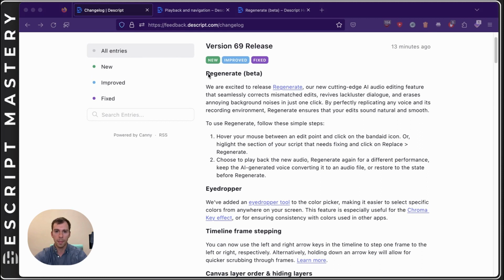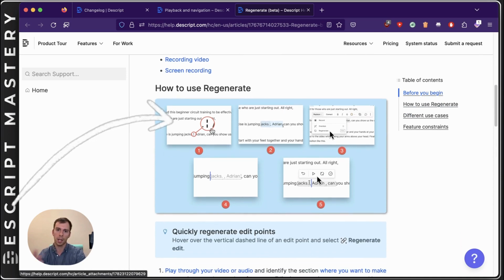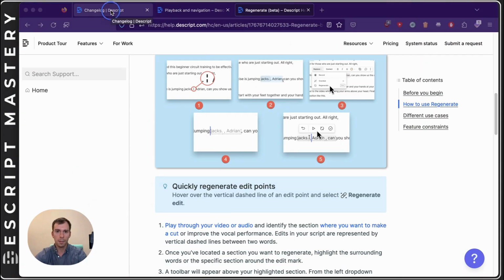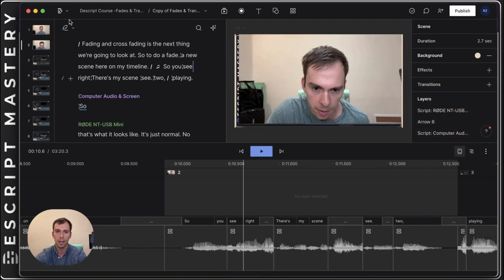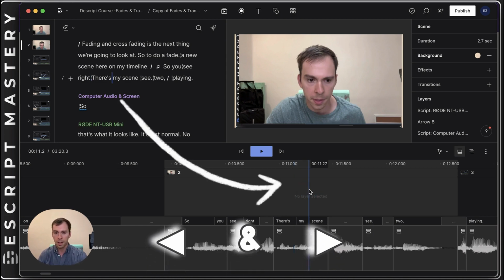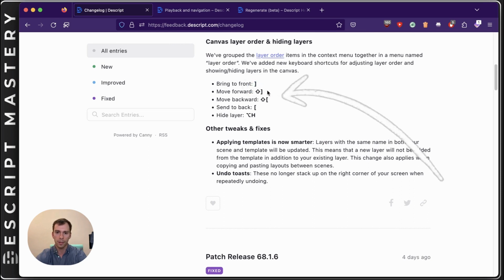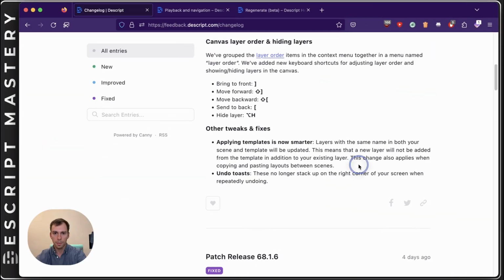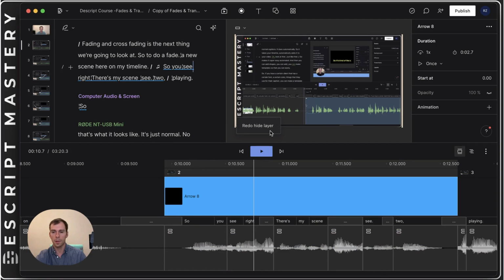Version 69 - Descript Update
This is a video about Descript's latest update. We get several new features that make the software that much better.

00:00 Descript Update Version 69
00:26 Regenerate
01:29 Eyedropper
01:59 Timeline Frame Stepping
02:34 Change Canvas Layer Order with Hotkeys
03:17 Undo Toasts